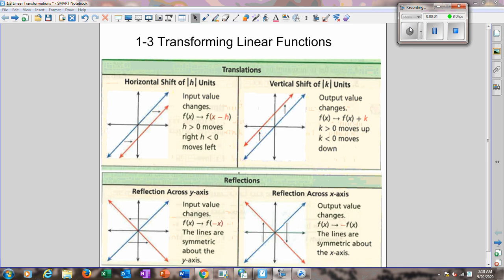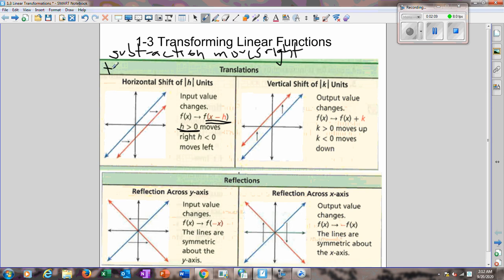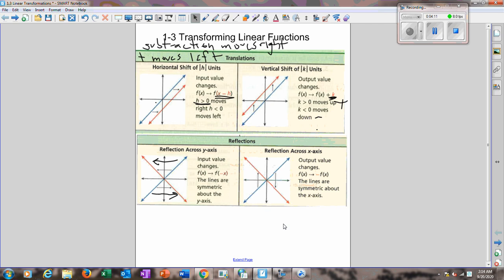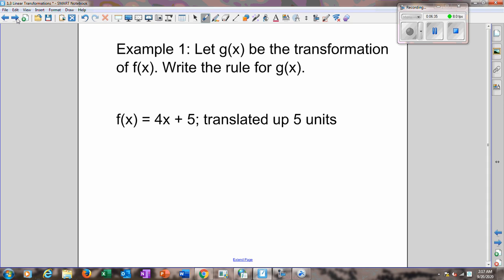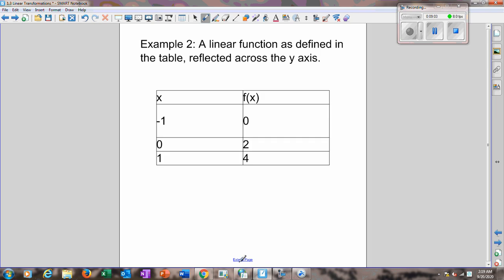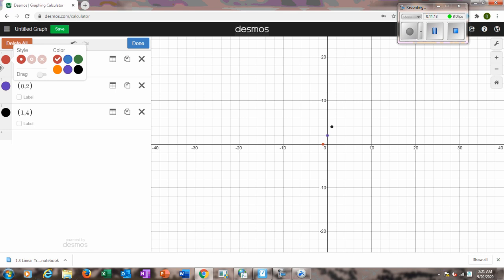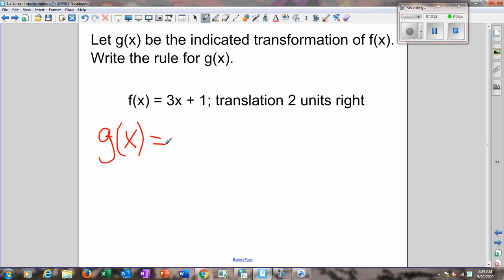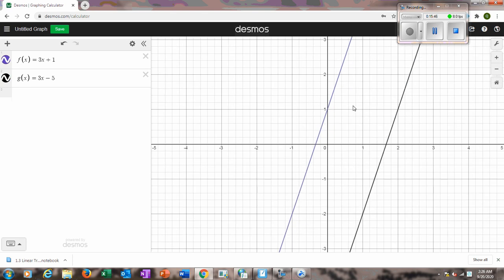Algebra 2 1 3 Linear Translations Day 1